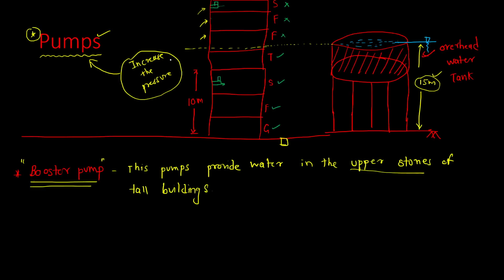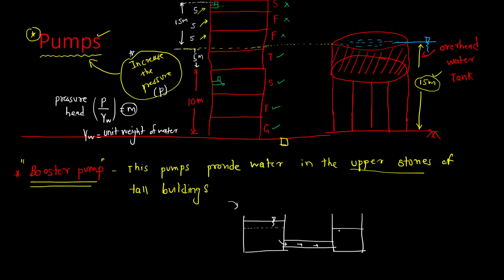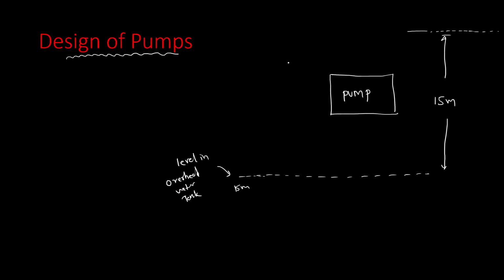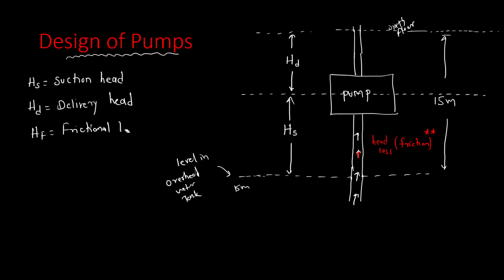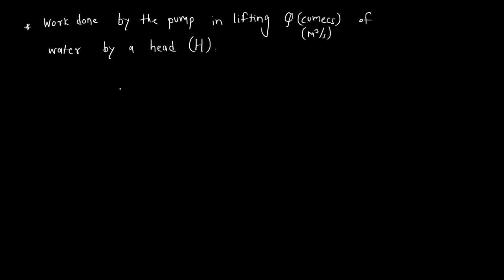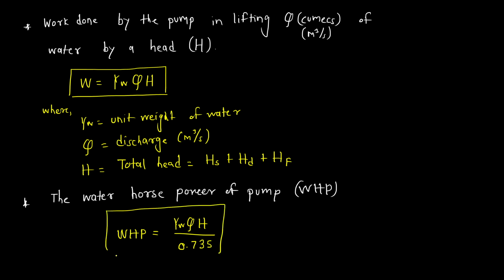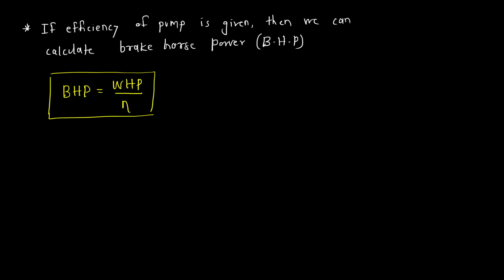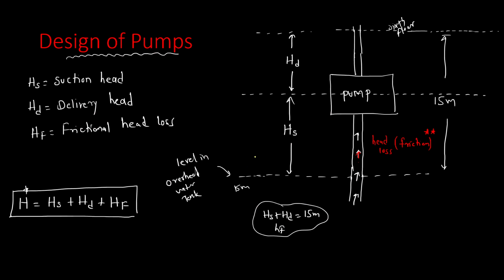30. Design of Pumps || Water supply Engineering